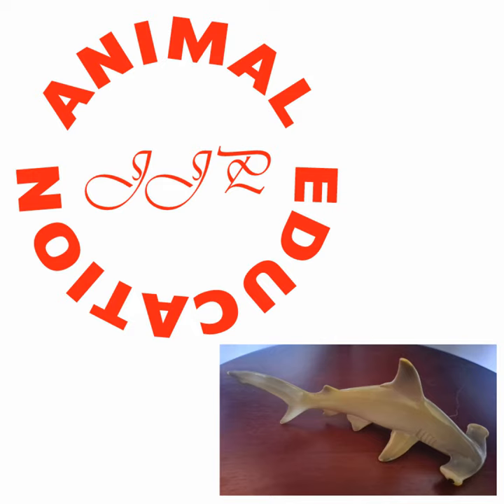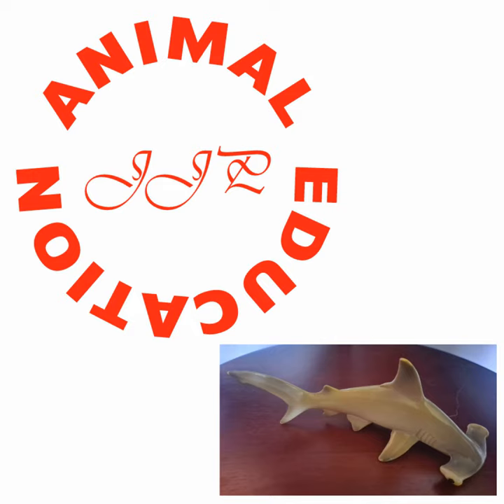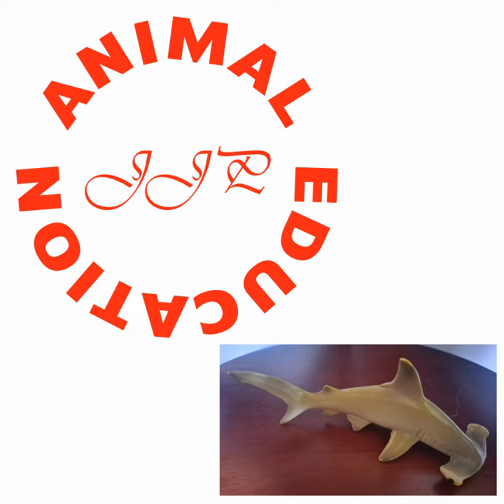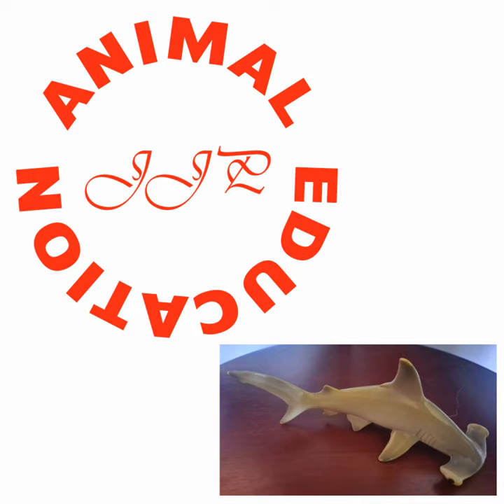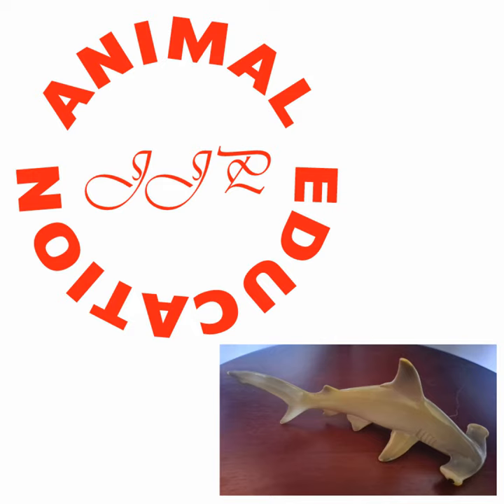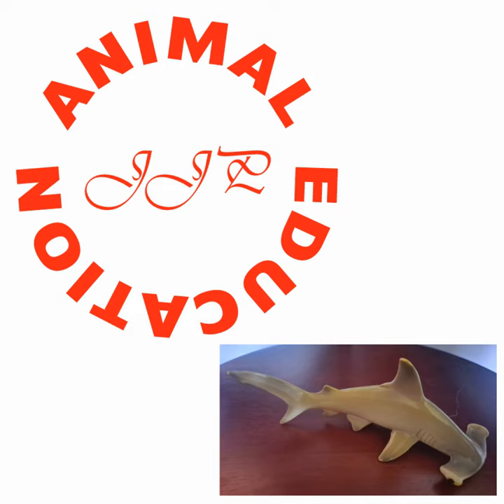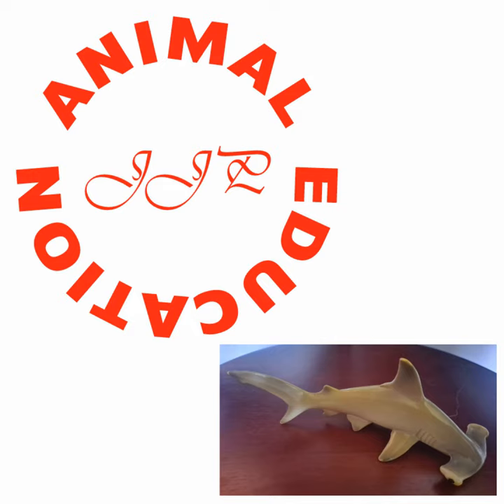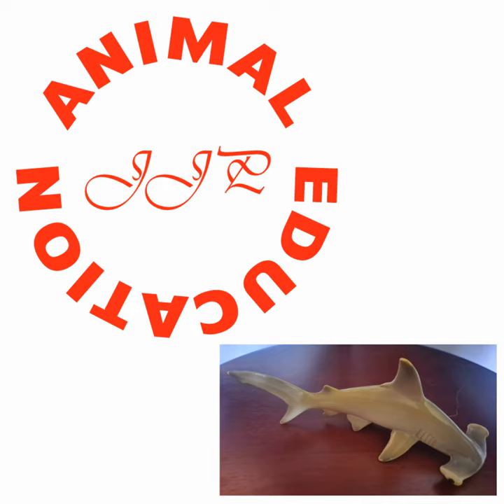Animal Podcast 10 - Great Hammerhead (and some AZA info)